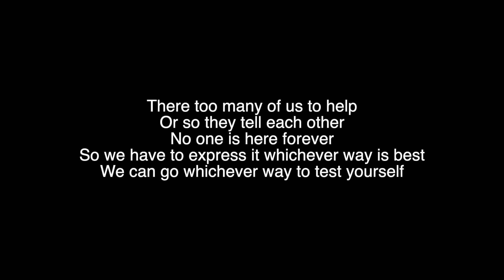Pretty Blue Prod.LCS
First half i wrote, second half was a freestyle
It's not perfect, but nothing is.